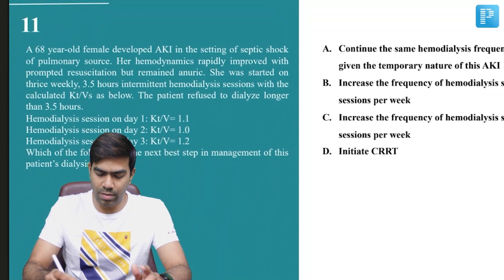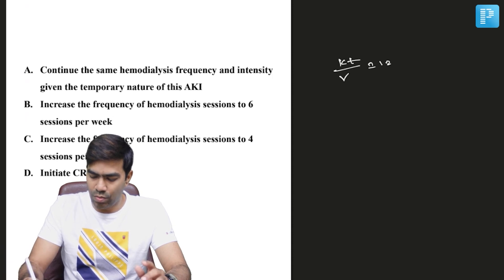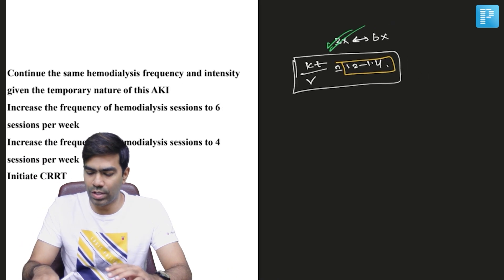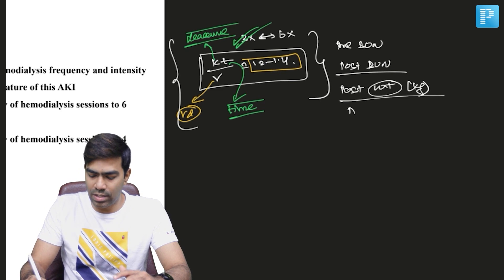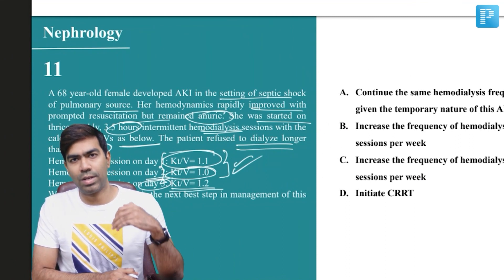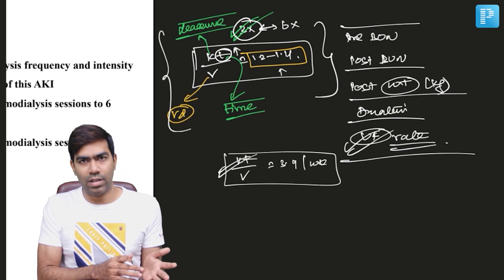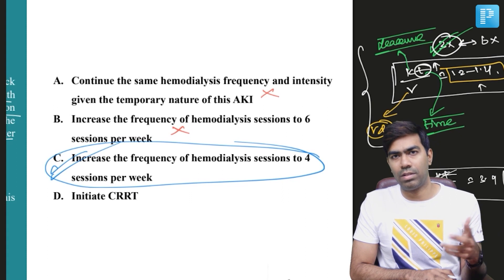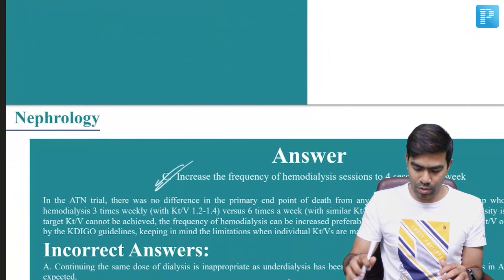Nephrology - Hemodialysis by Dr. Dilip Kumar - PrepLadder [NEET SS]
In this video, watch Dr. Dilip Kumar deliver an elaborate lecture on Nephrology - Hemodialysis  to help in the preparation of Super Specialty in Nephrology.